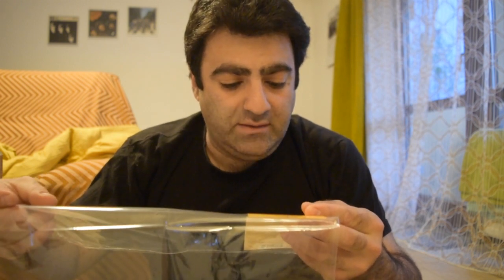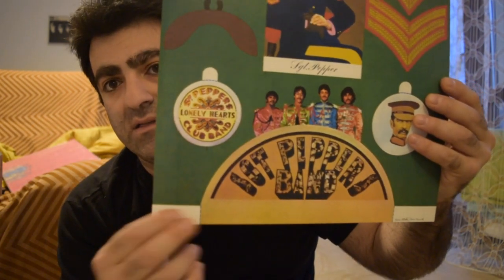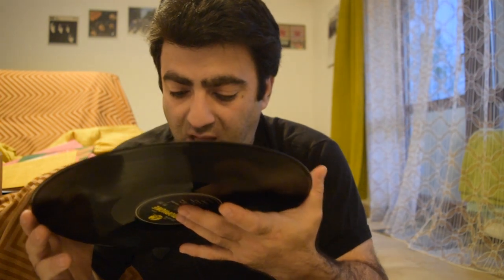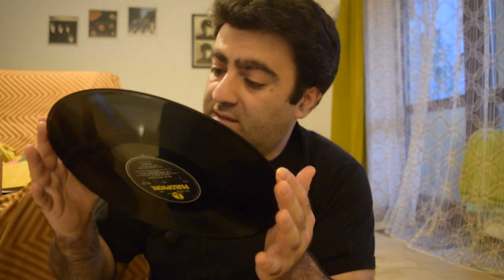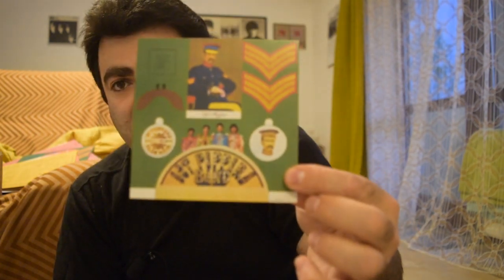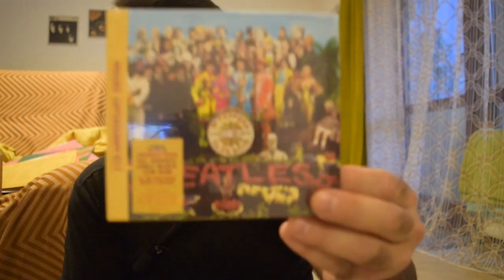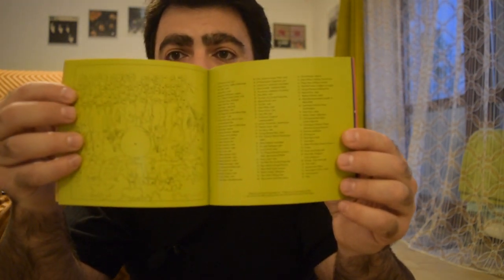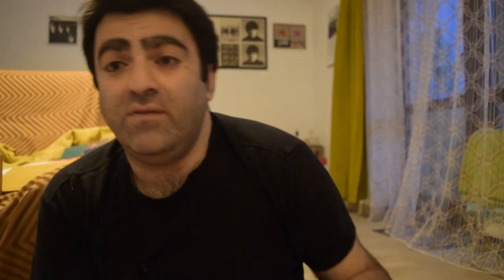UNBOXING: The Beatles - Sgt Peppers 50th Anniversary 2 LP + 2 CD issues